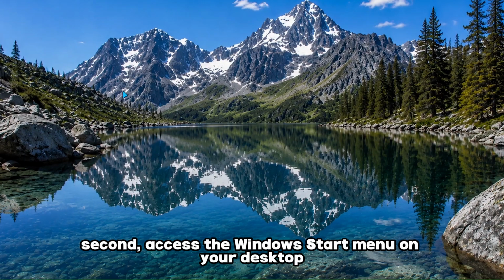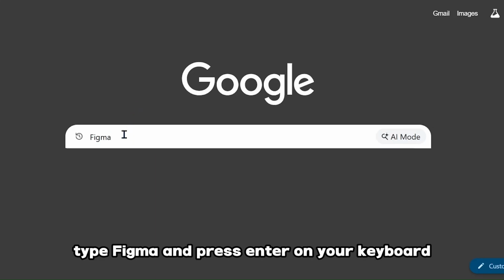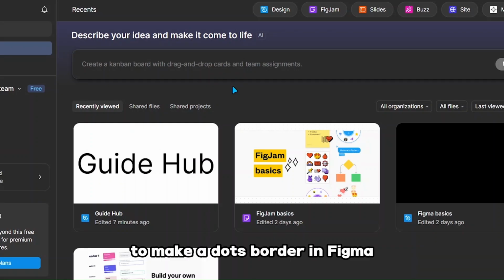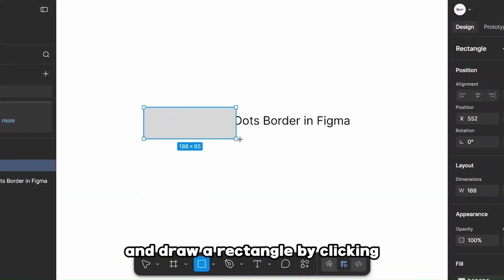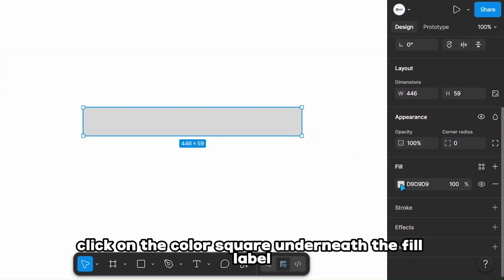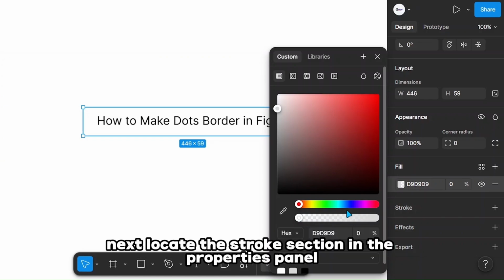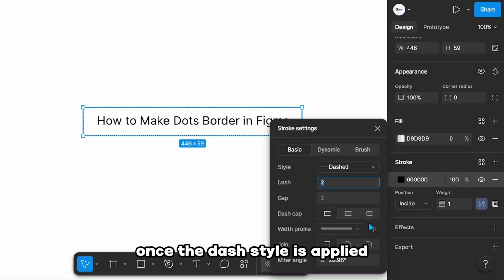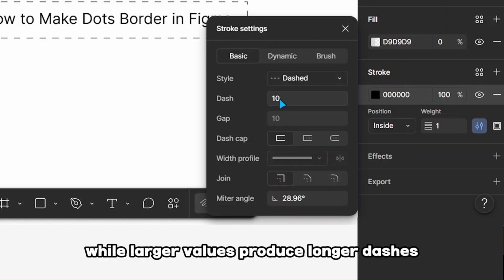How To Make Dots Border in Figma (𝟮𝟬𝟮𝟲) | 100% WORKS | NO Yapping, To The Point! | FAST & EASY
(2026) Learn How To Make Dots Border in Figma in this video (NO YAPPING + 100% WORKS!) | EASY FULL GUIDE, Everything You Need To Know! | Make Dots Border in Figma